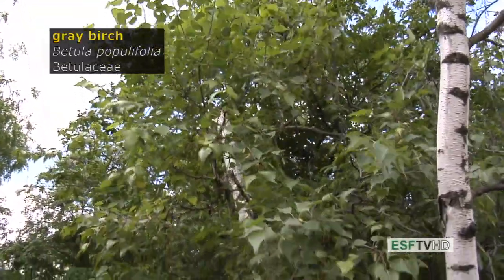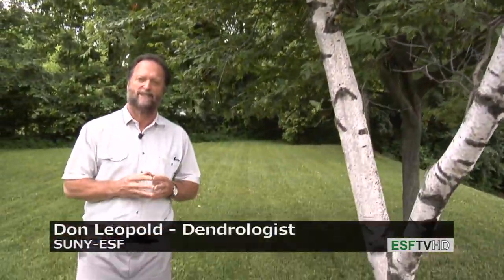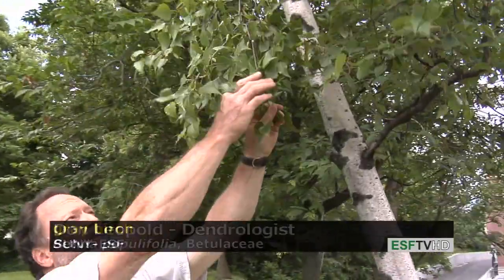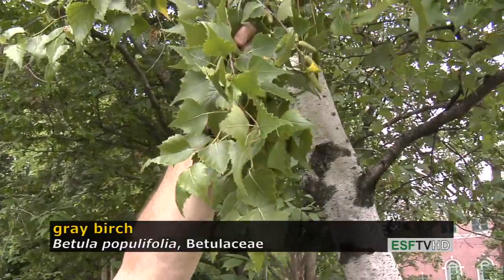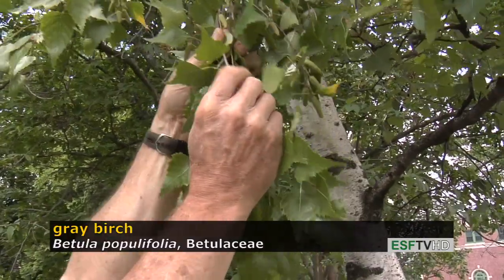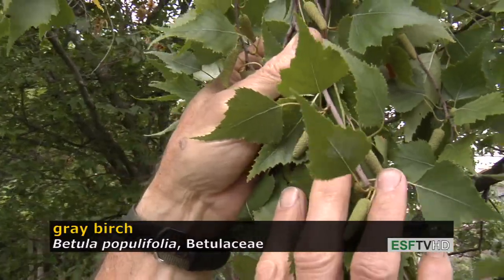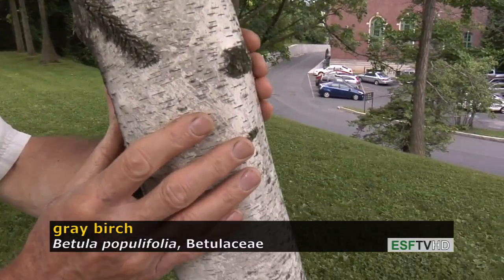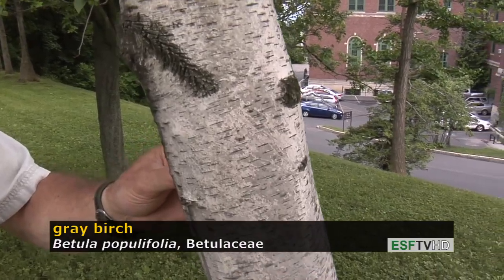Trees with Don Leopold - gray birch